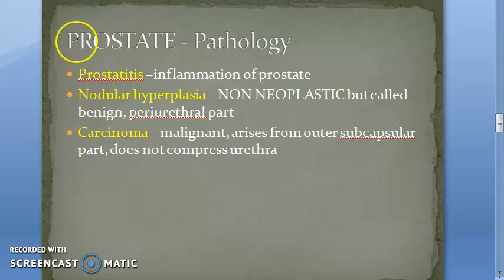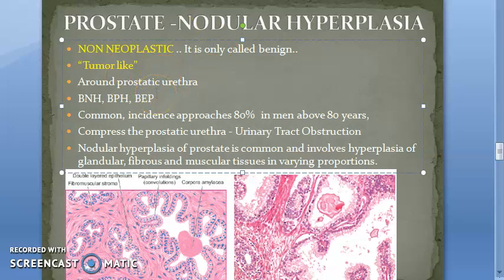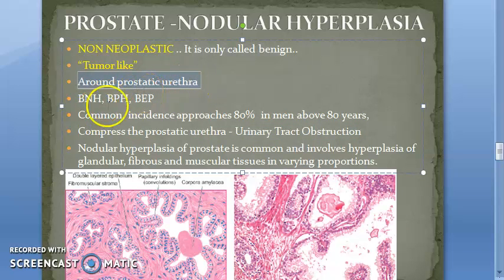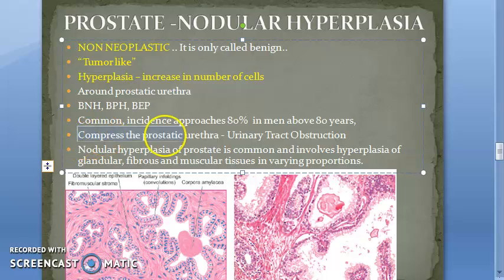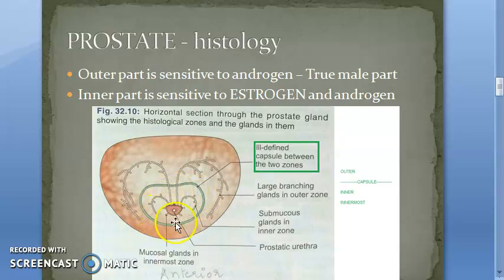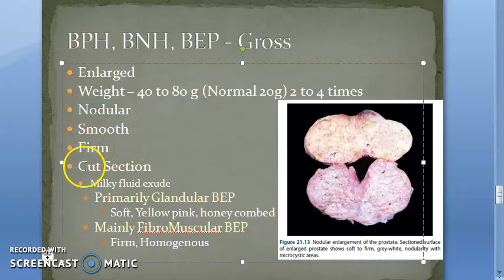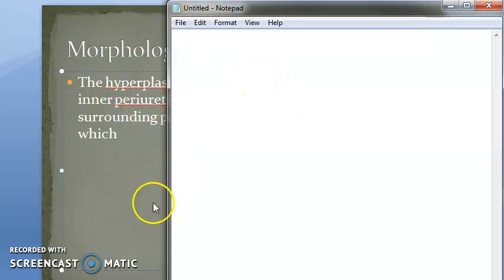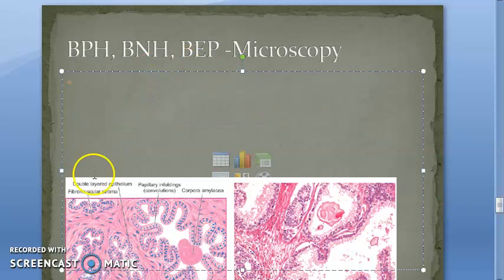Pathology 712 c Prostate Benign Hyperplasia BPH BNH BEP Gross Nodular nodule Hypertrophy enlarged